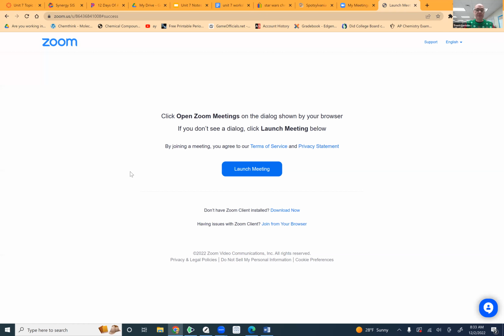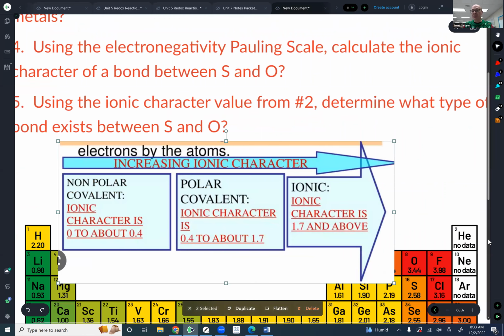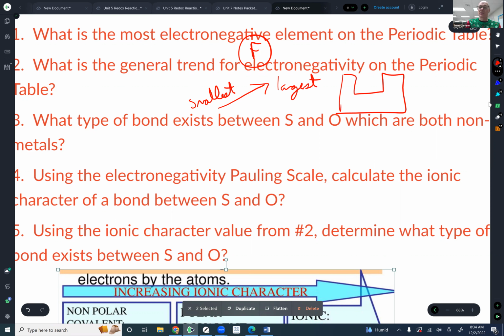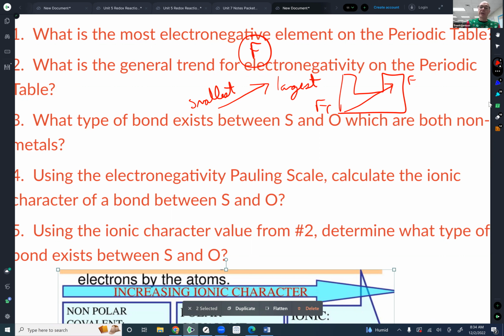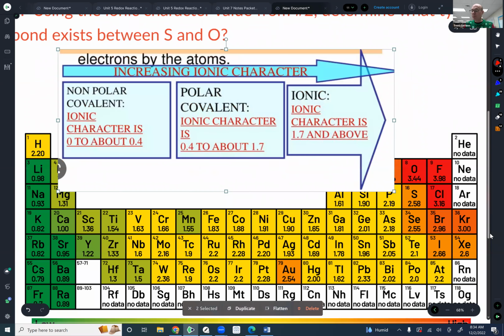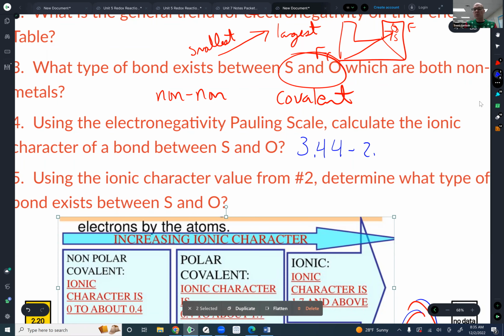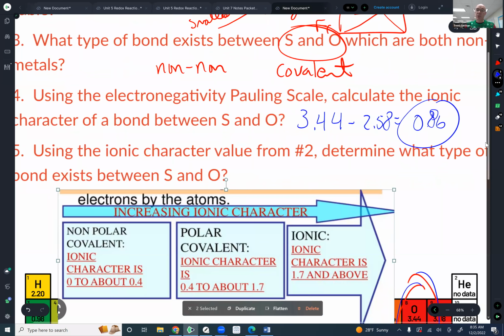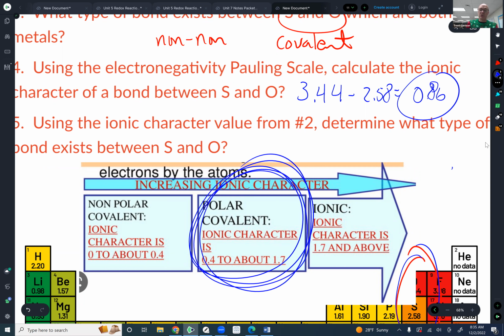Unit 7 Topic 1 Homework